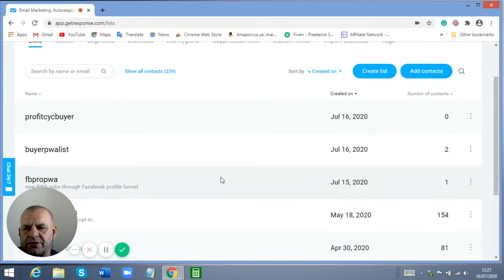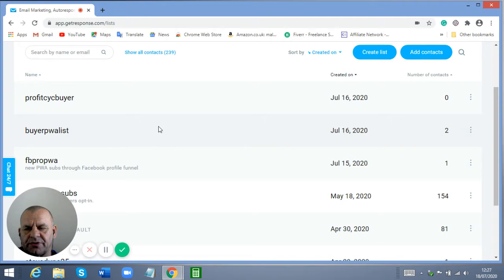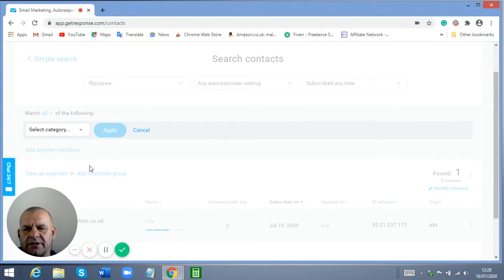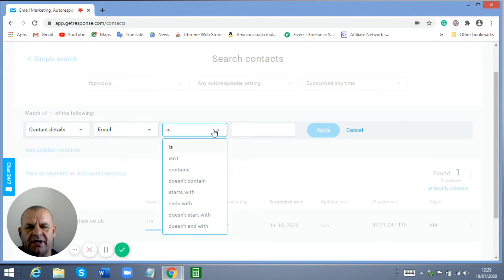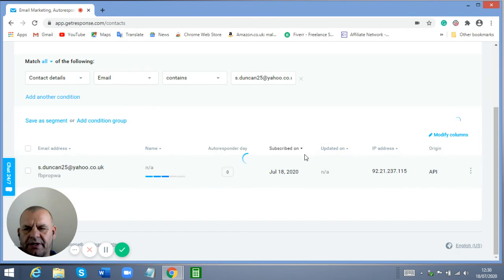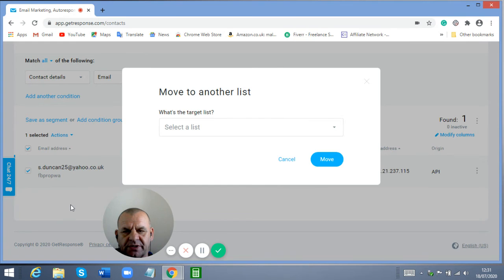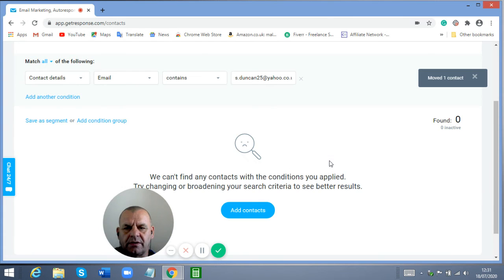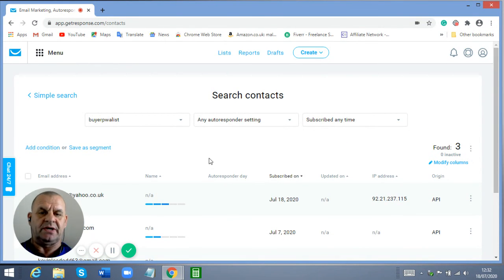How to move A buyer to a buyers list in Getresponse manually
How to move a buyer to buyers list in Getresponse manually click by click for beginners as slow as possible.